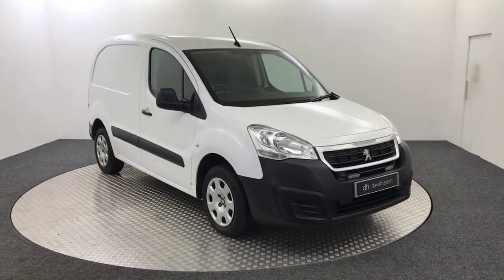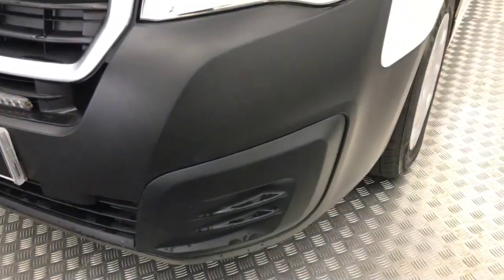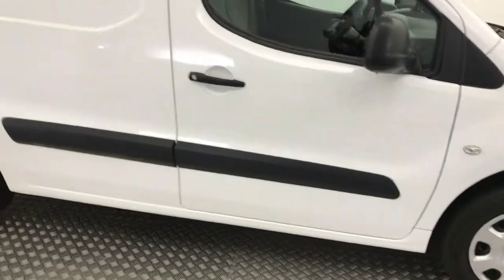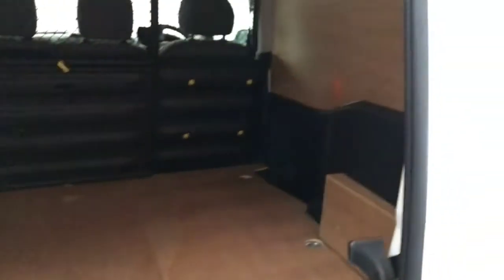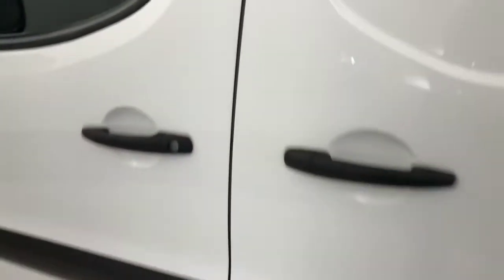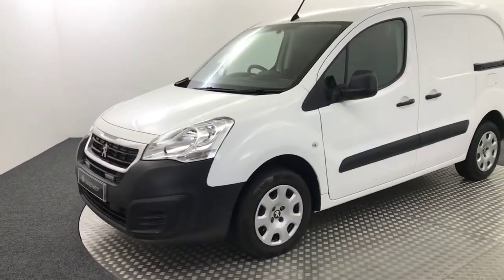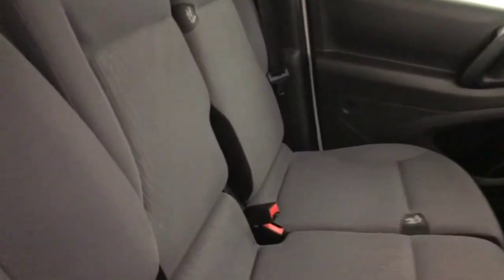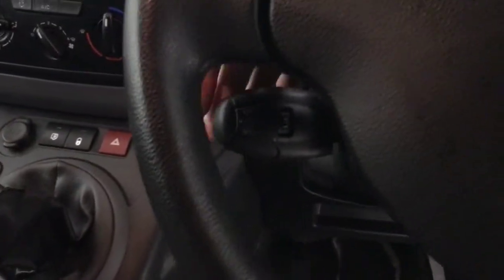2017 Peugeot Partner Professional Video Walkaround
2017 Peugeot Partner Professional Video Walkaround